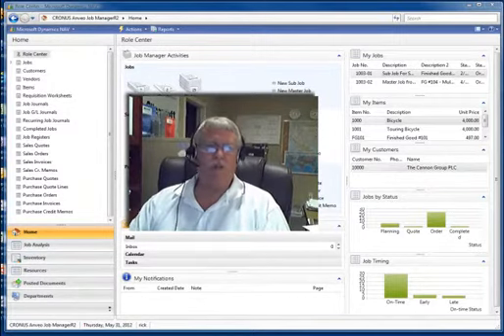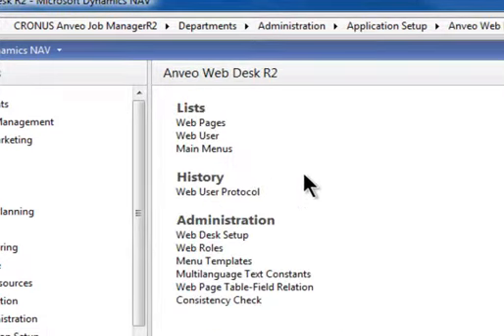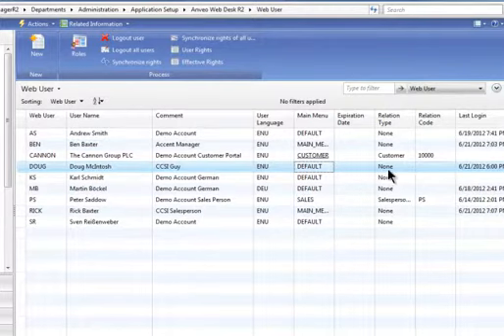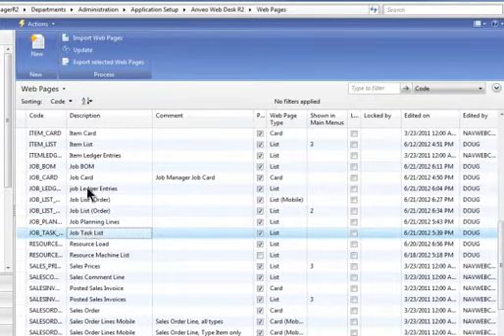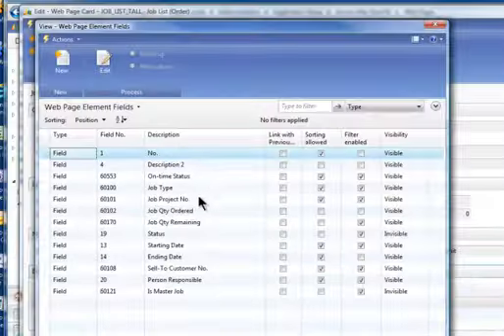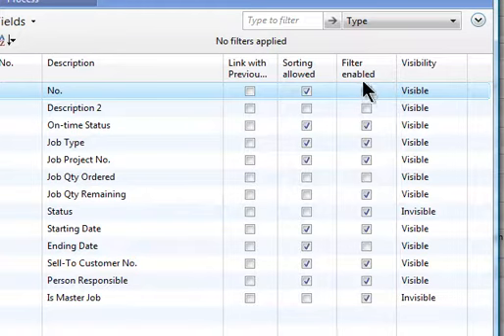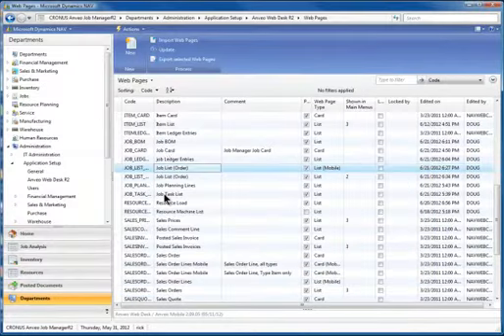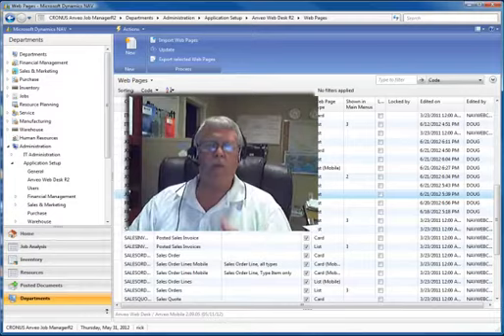Dynamics NAV Service Management Mobile Back End/Setup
This Video will show you how easy it is to setup your Mobile Application for Dynamics NAV.